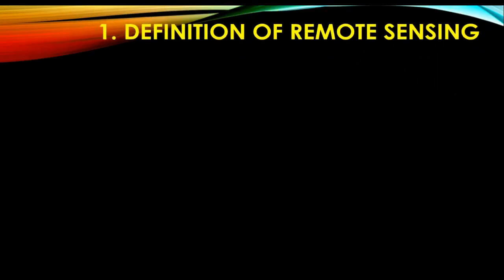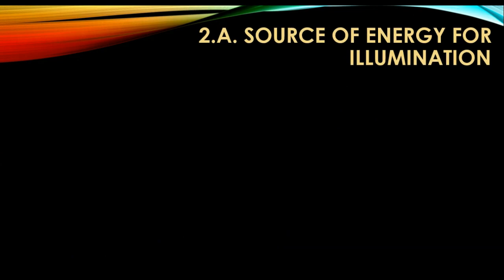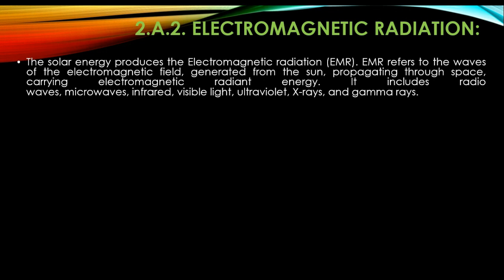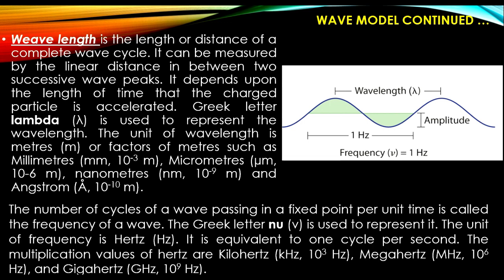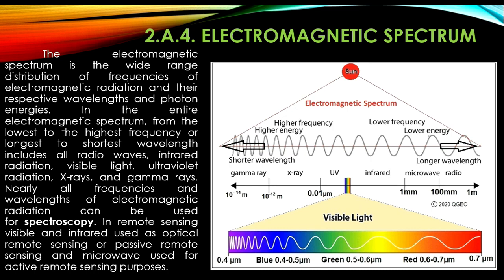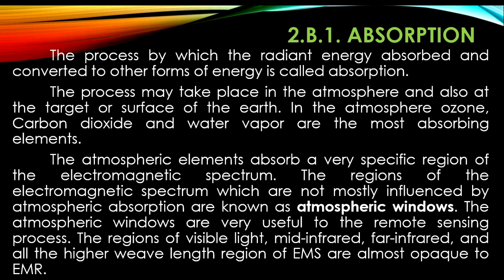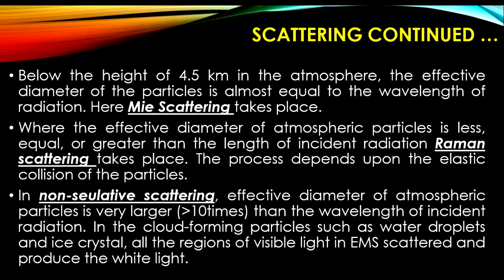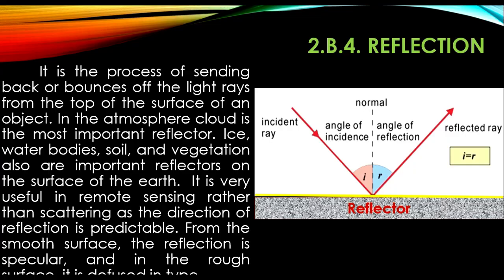Principles of Remote Sensing: Definition, Workflow and components Part-1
The video highlights the Definition of Remote Sensing, concepts of Remote Sensing and GIS Work Flow, components of remote sensing in detail with diagrams and examples.
I hope, it will be helpful for the students and scholars of Geography and Regional planning with too much extent.
& Intro Maker app
Part of the introduction has been created by the Intro Maker app on mobile phones.